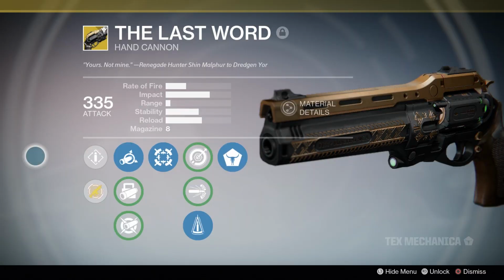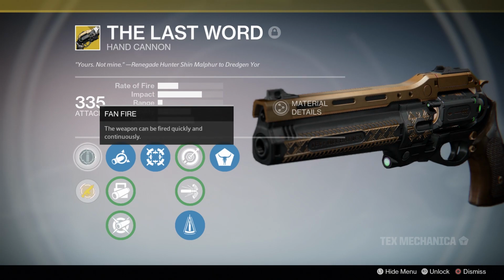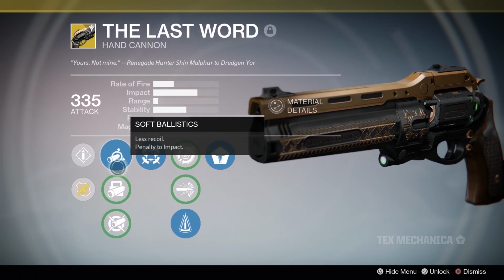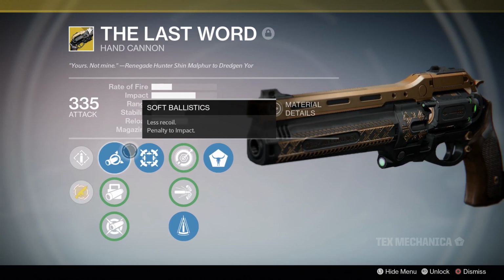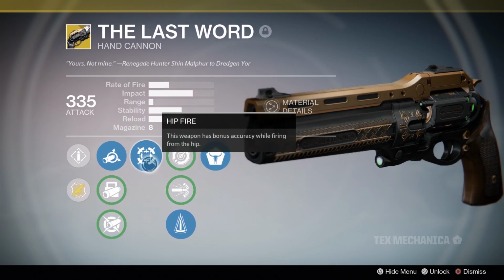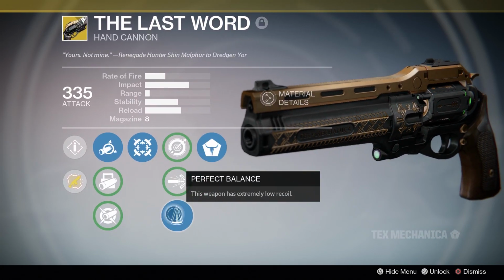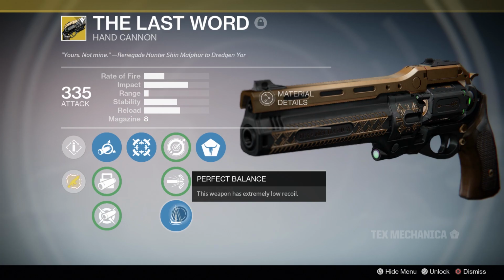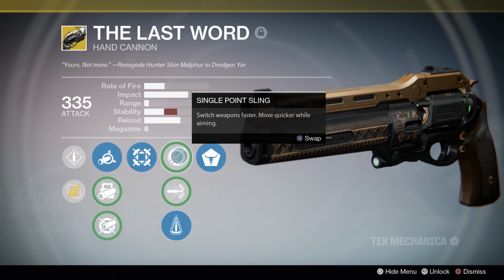Destiny Last Word | Weapon Dive | Destiny Guide to Exotic Handcannon Last Word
Another extension of this series and this time we are finally going over Last Word. Last word is a deadly handcannon that has somewhat of a learning curve, but once you learn this weapon, you can win every gun fight you ever get into.

Ether - Remember Me (feat. Progley)

Come watch us live on Twitch!!